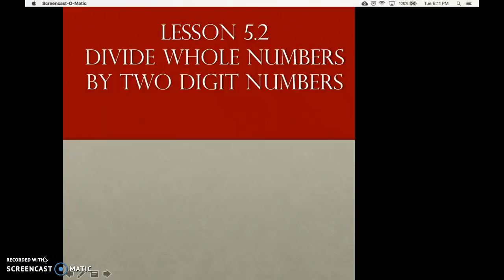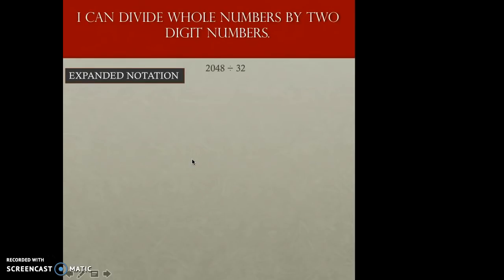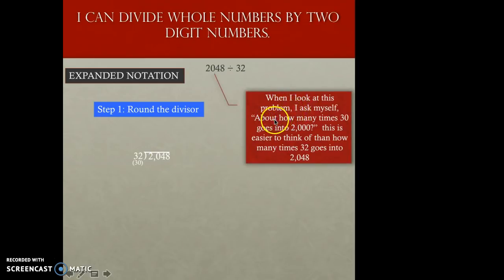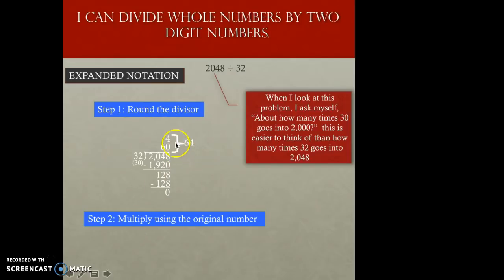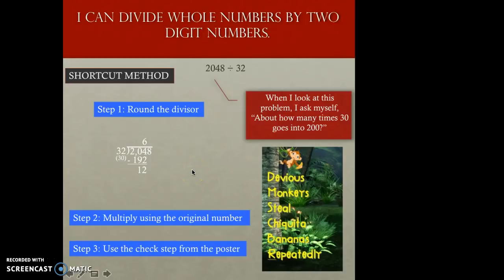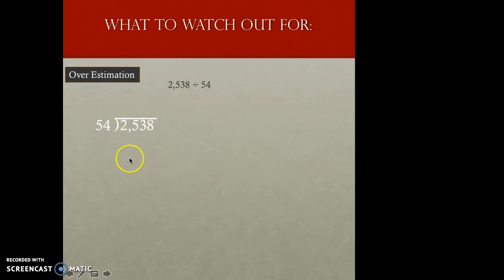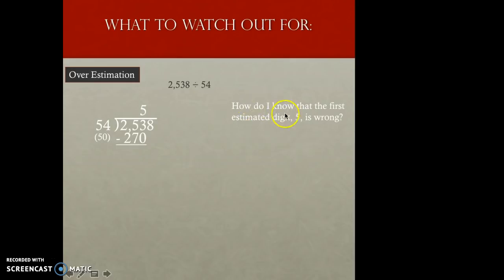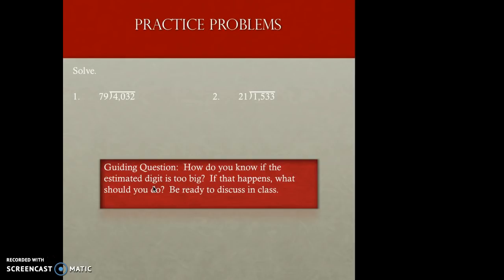Lesson 5.2 ~ Dividing by 2-digit Whole Numbers